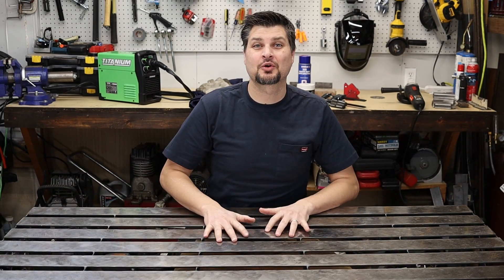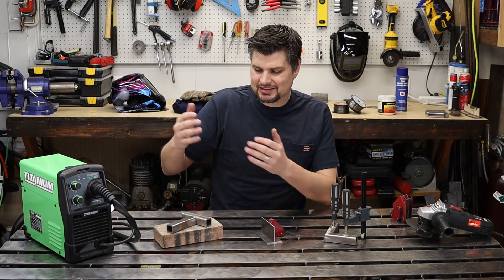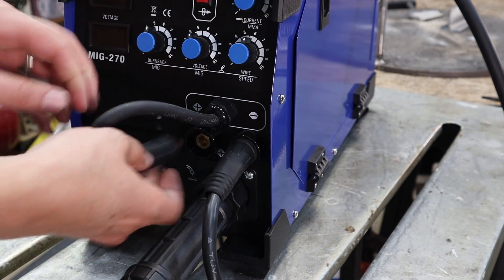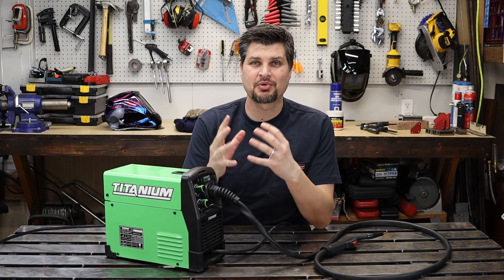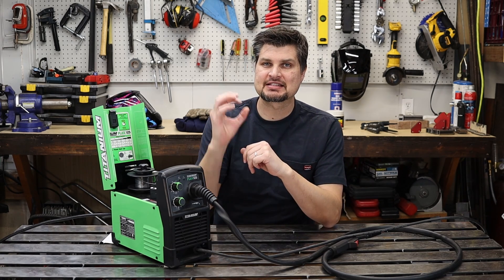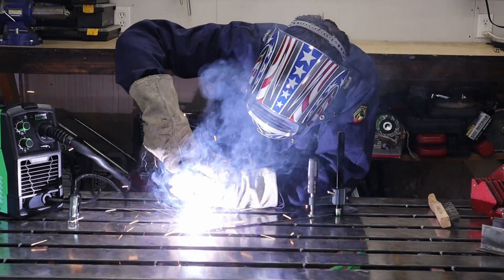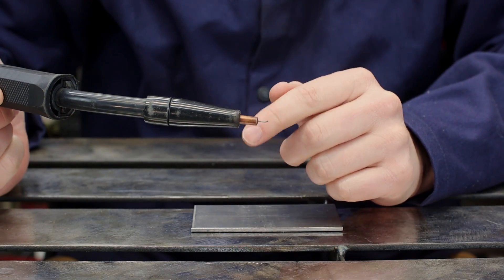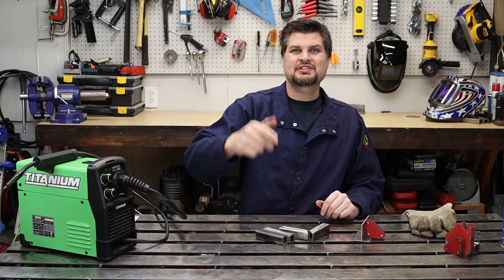Flux Core WELDING Basics: #1 Beginner Mistakes W/ HF Titanium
Couple Tips and Tricks to making your Flux Cored Arc Welding (FCAW) or gasless MIG welds looking AWESOME!

Angle Grinder
4 1/2" cut of disc
Wire Wheel Brush

10% Code: MM

Accessories 0:38
Metal Prep 2:13
Welder Setup 2:39
Technique 5:37